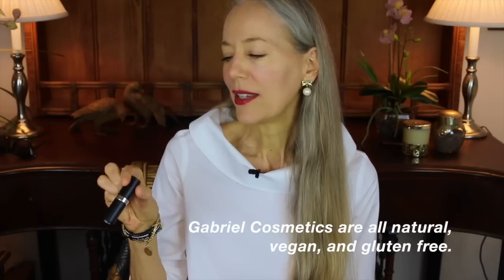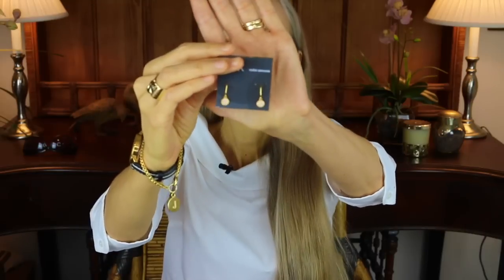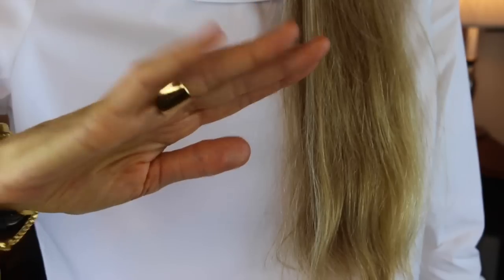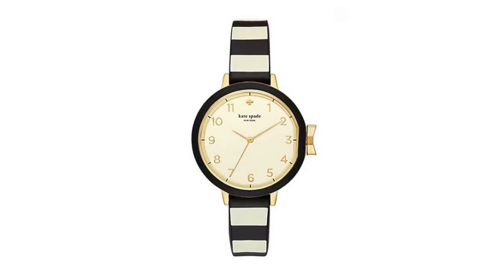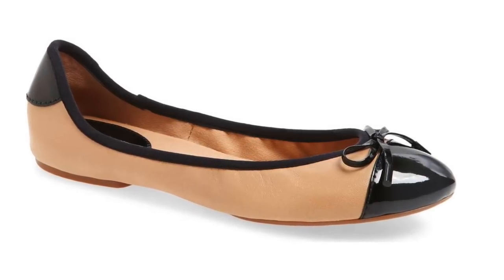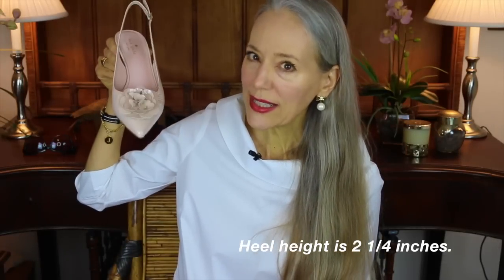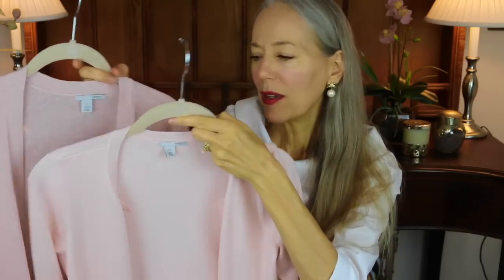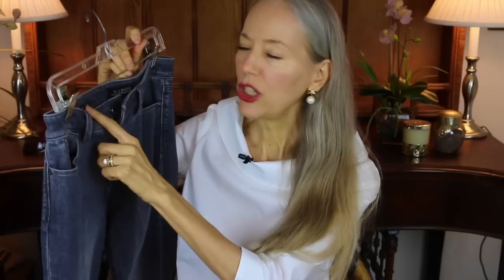Favorites July: Tops, Jeans, Jewelry, Sunnies, More / Classic Fashion Over 40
Classic Fashion, Style Over 40, 50 and Beyond.
ABOUT ME: I am a wife and 56-year-old, Texas-Born Girly Girl and Blogger/YouTube Vlogger, Passionate About Classic Style and Healthy Living.